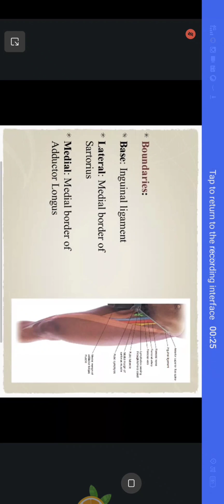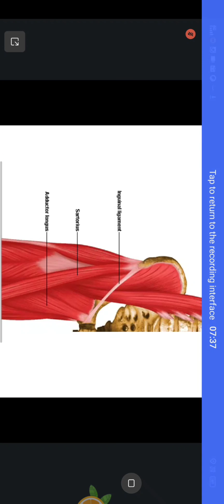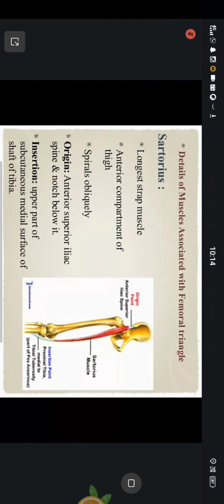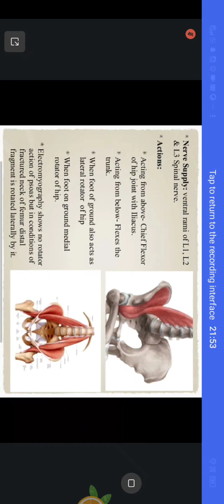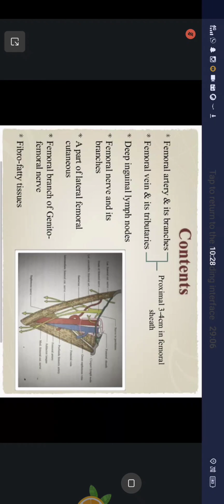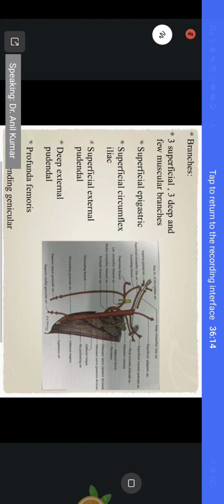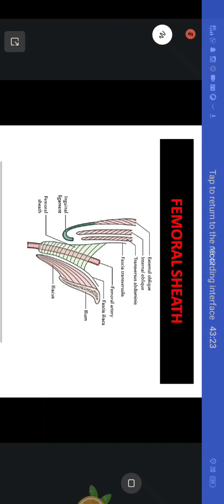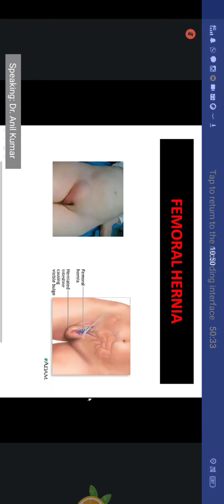Anatomy today 29-05-21